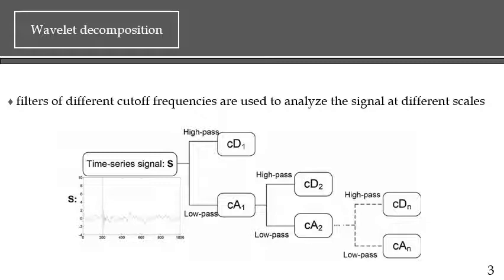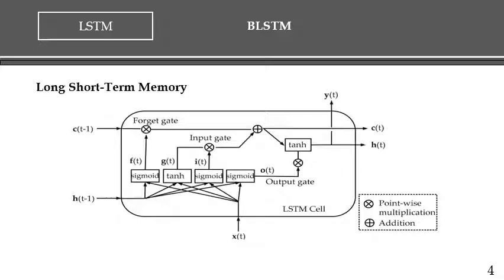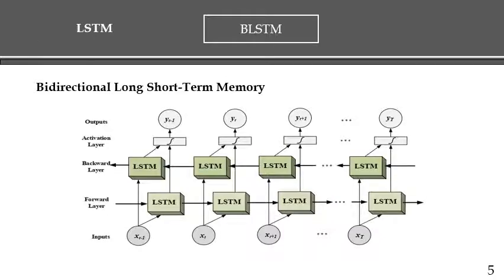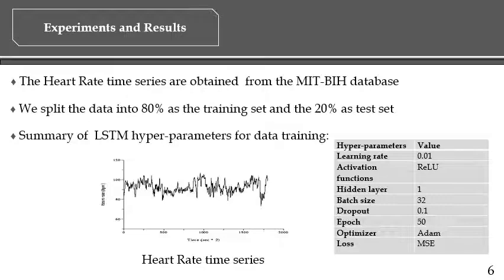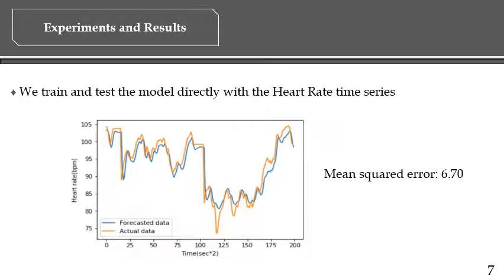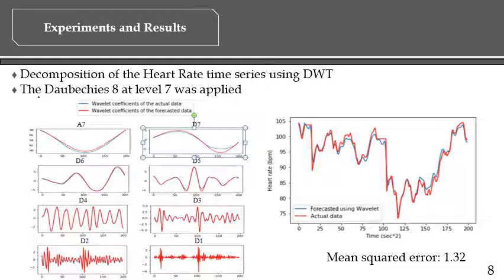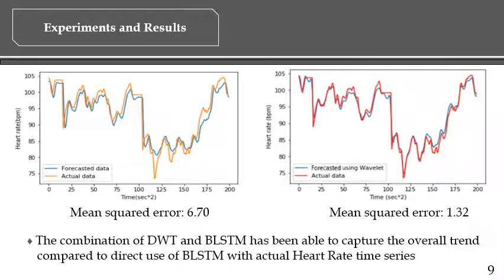Heart Rate Variability Prediction based on the combination of WD and LSTM Networks